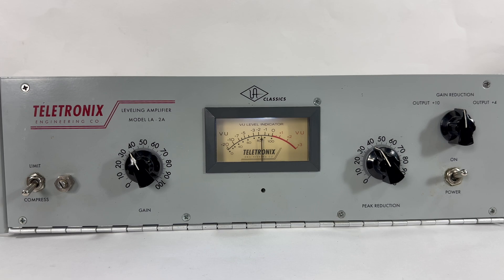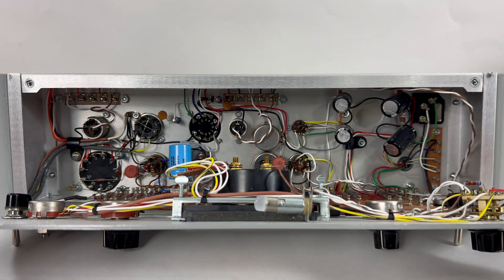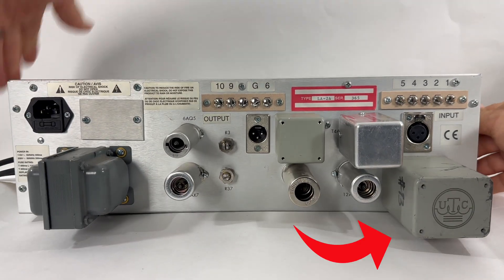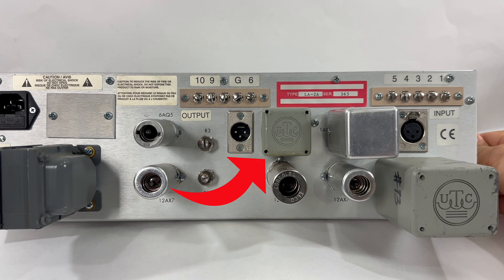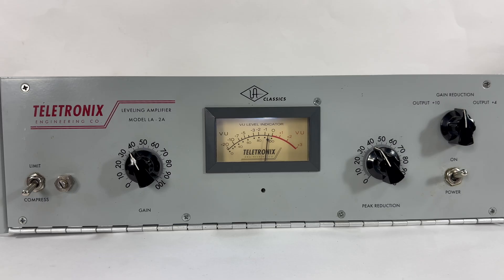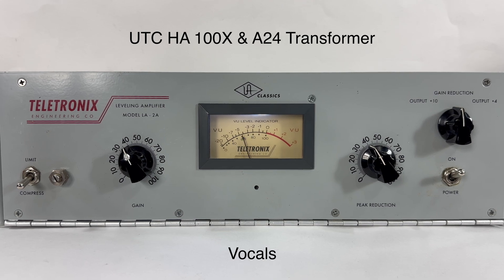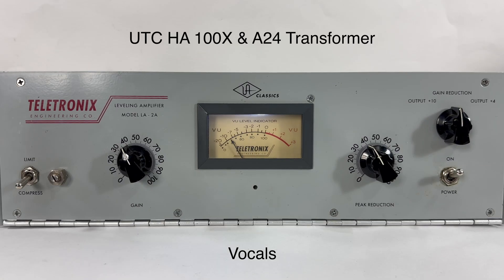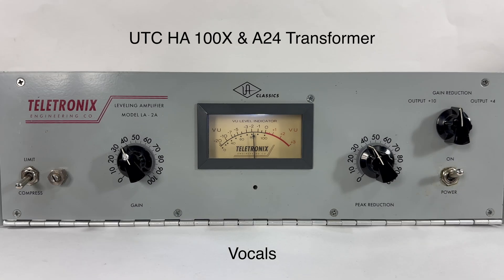Transformer Upgrade UA LA2A Teletronix Vintage UTC Transformers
Upgrading the transformers on the reissue Universal Audio LA2A with UTC HA-100X and A24